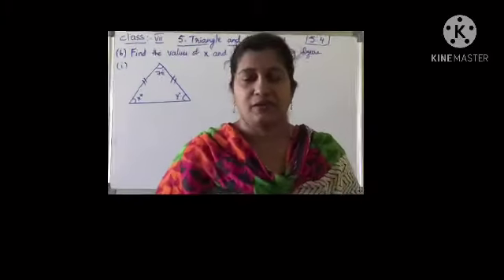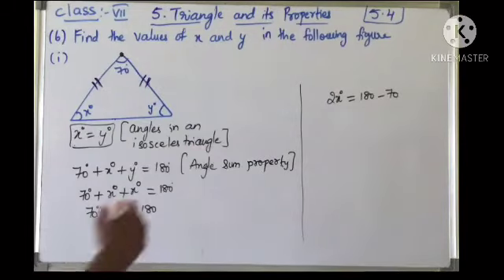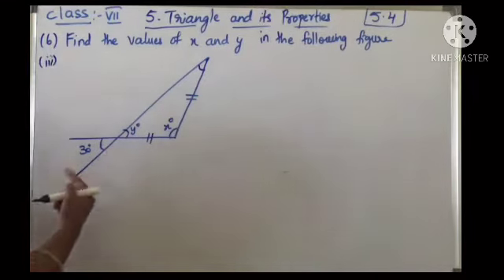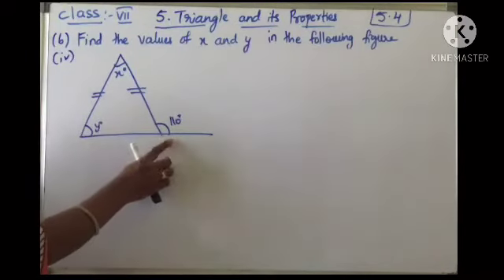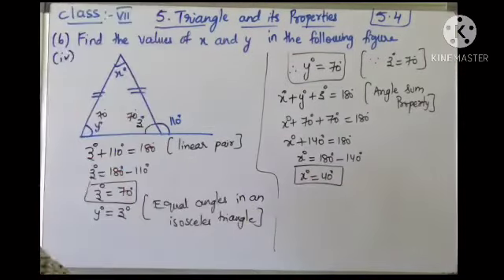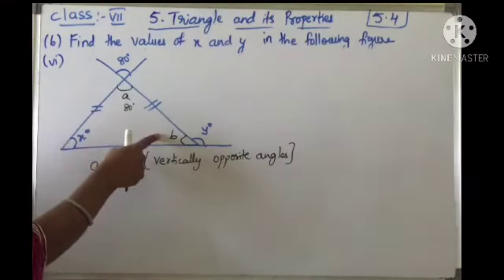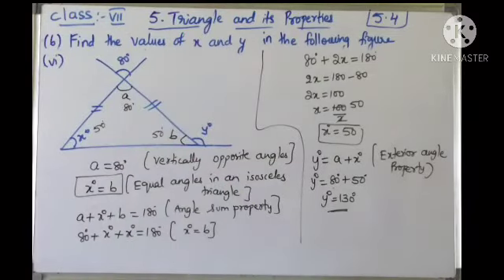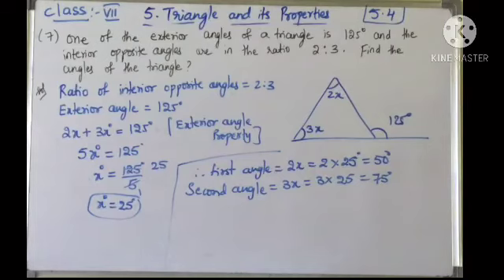Part-9:Triangle and it's Properties/Mathematics/Class 7/TS/AP/State/CBSC/NCERT/By Prasanna Laxmi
In this video we have discussed about Interior angle and exterior angle property of the triangle.

The total measure of the three angles of a triangle is 180°.This is called the angle sum property of a triangle.

The measure of any exterior angle of a triangle is equal to the sum of its interior opposite angles. This is called the exterior angle property of the triangle.

Exercise 5.4 sums